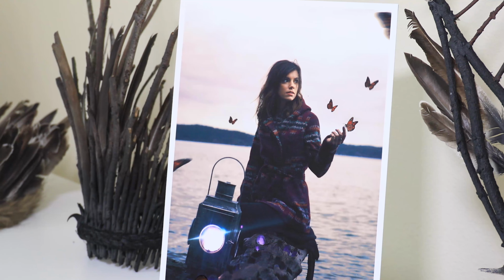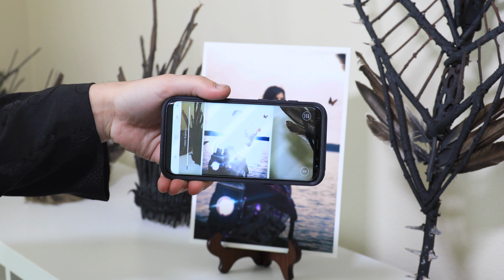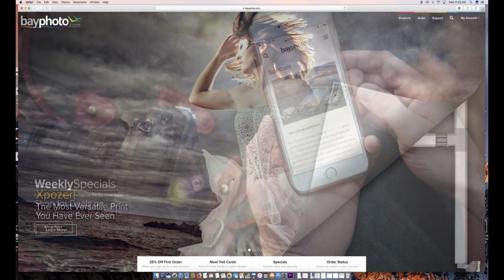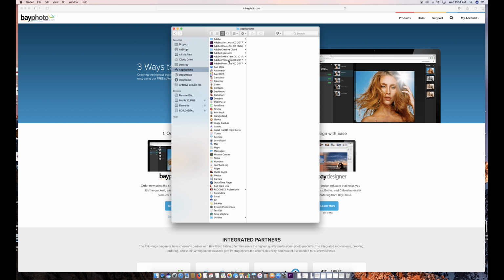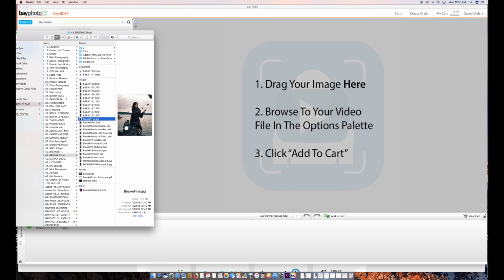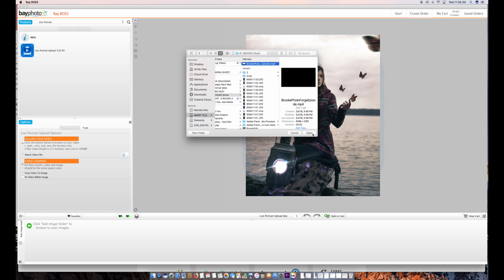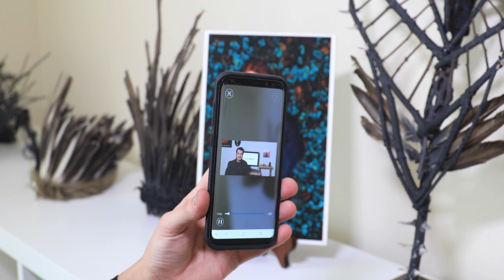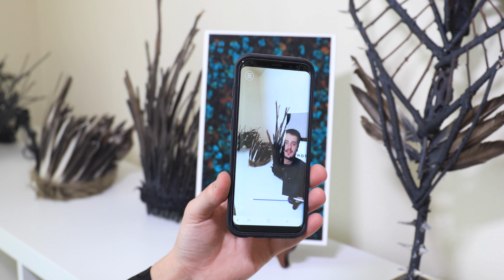PhotoForge Product Highlight - Bay Photo Live Portraits (Extended Version with ROES Walkthrough)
Sign Up for Bay Photo Lab here using me as your referral. ;)

Turn your photograph into a live video moment that will be cherished for years to come. A Live Portrait is a photograph that has been linked to a video. When you use the free Live Portrait App to scan the photograph, the linked video will play on your smartphone.